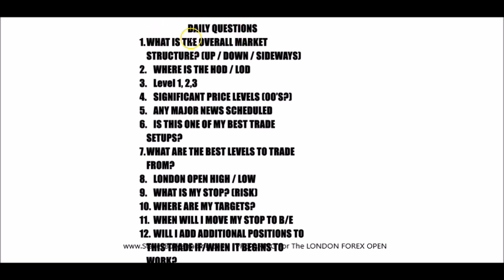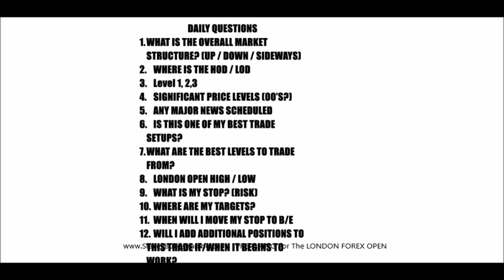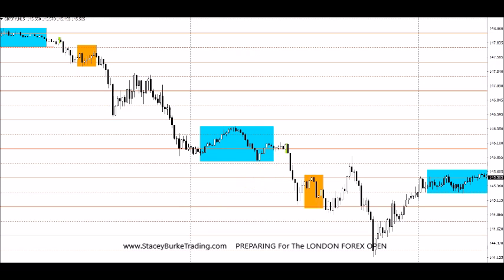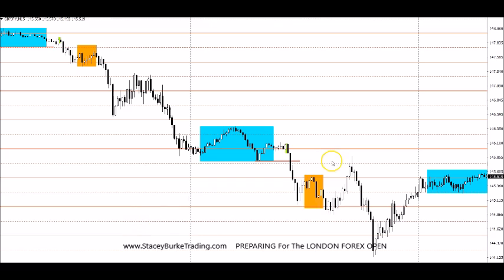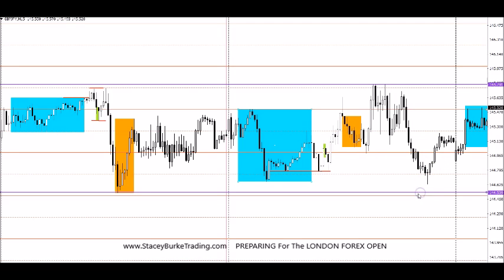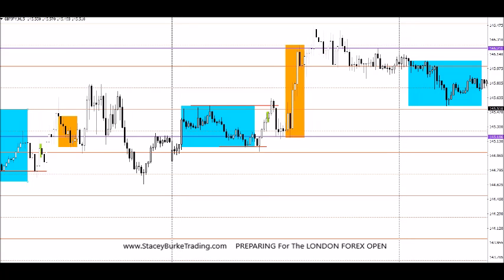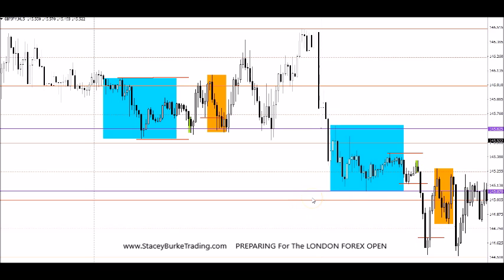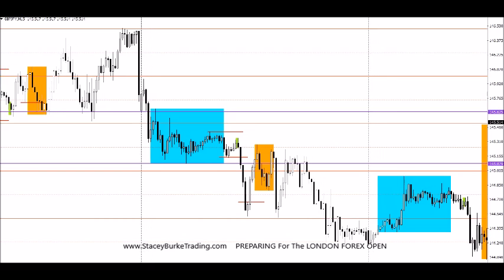PREPARING For The LONDON FOREX OPEN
I hope you enjoyed today's Daily Pip Talk! DailyPipTalk Episode 596. PREPARING For The LONDON FOREX OPEN I use a checklist of what I consider to be important imformation as I head into the London forex market open...

The indicator for the numbers lines is called isweetspots and can be downloaded